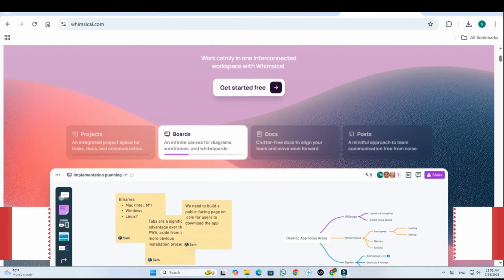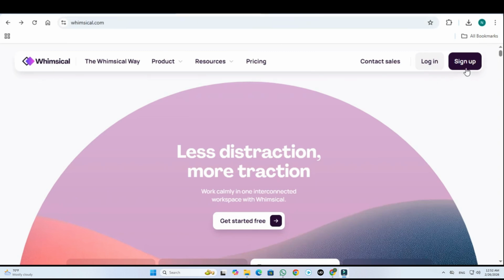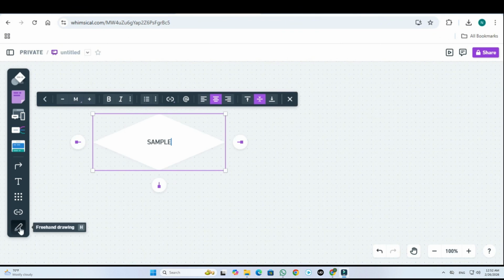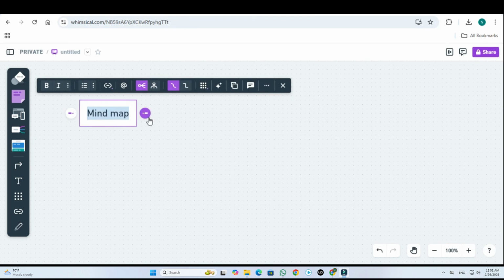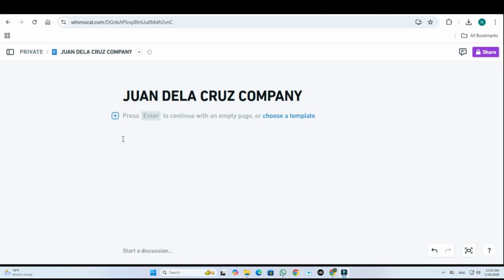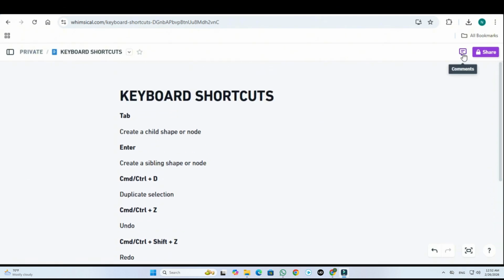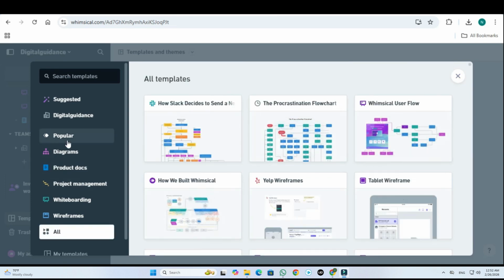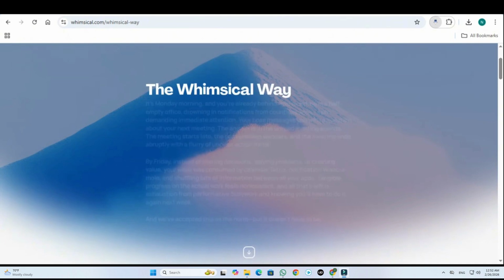Whimsical Tutorial - The Best Tool for Creating Diagrams & Flowcharts